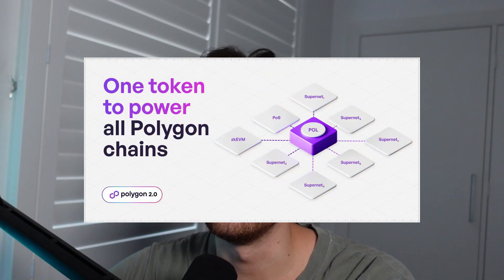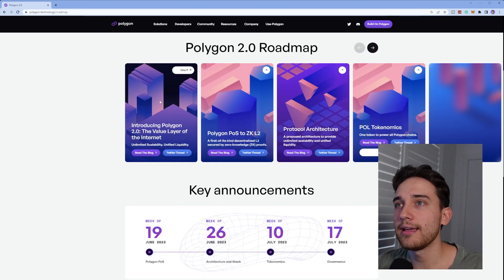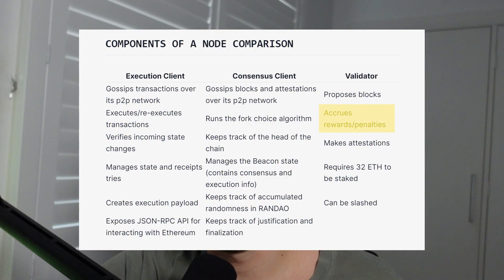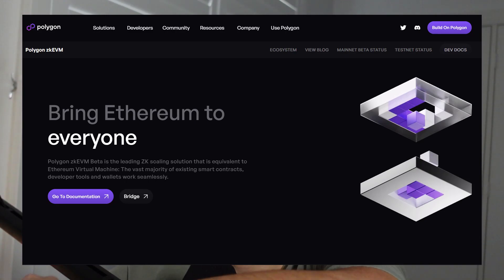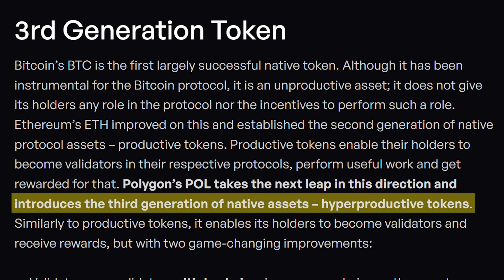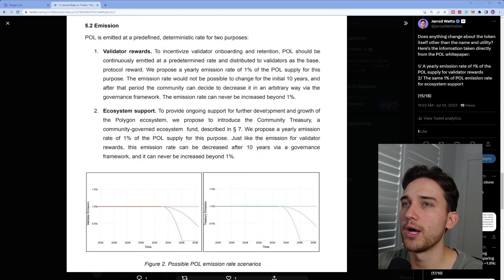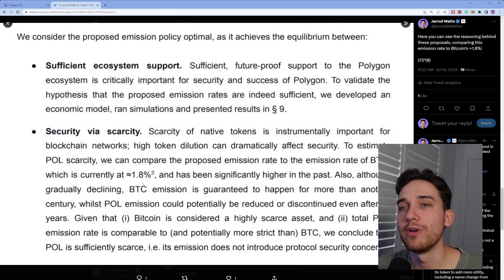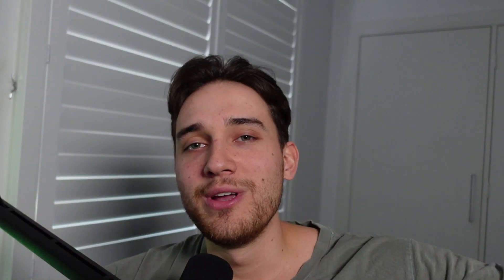The Polygon 2.0 Proposal Explained ($POL)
Polygon has just announced a new proposal to upgrade their native token on the PoS Chain to become a "hyperproductive" token that serves a broader utility.

Discord Server: No longer available.